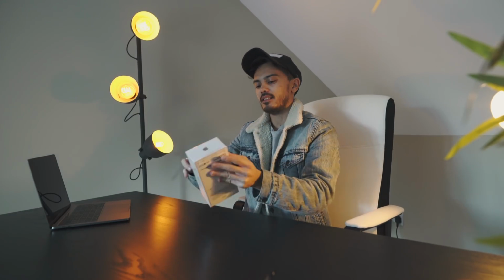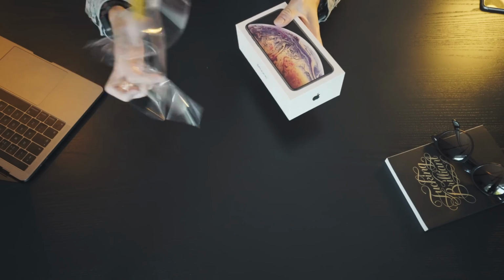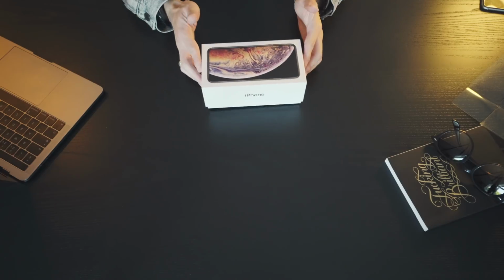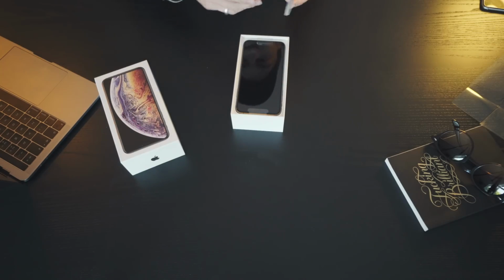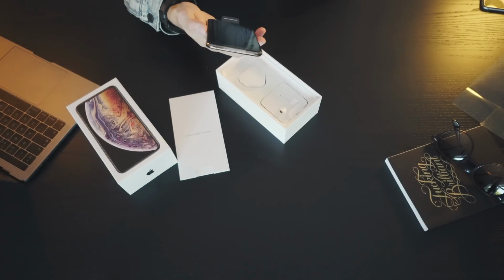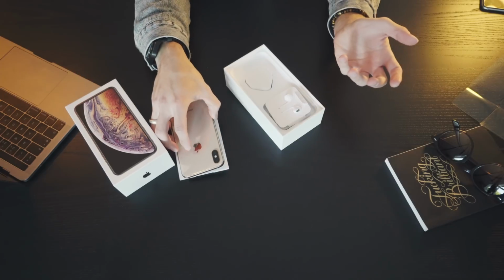Yep... I went back to Apple.. | iPhone XS MAX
Not your conventional unboxing...

- GEAR:
Camera 1
Camera 2
Vlog Lens
Contemporary Sigma Lens
Fancy Sigma Art Lens
Zoom Lens
Canon Lens
Sigma MC-11 Adapter
Camera Bag